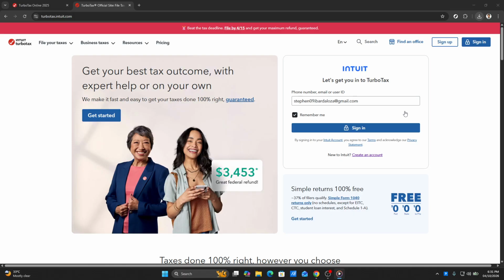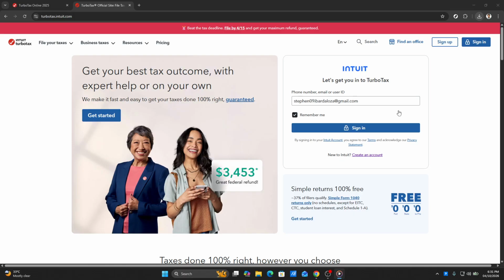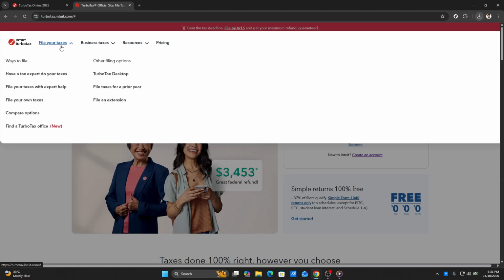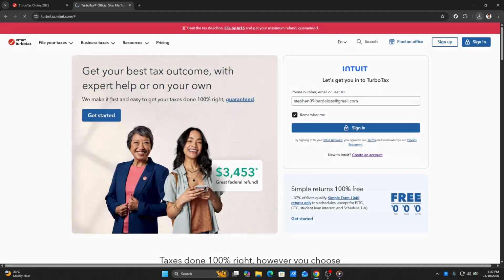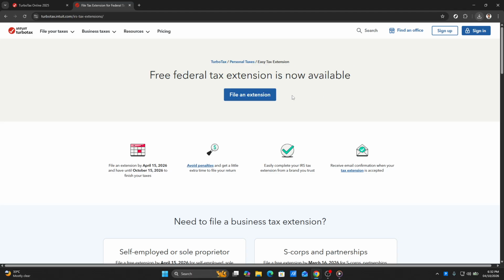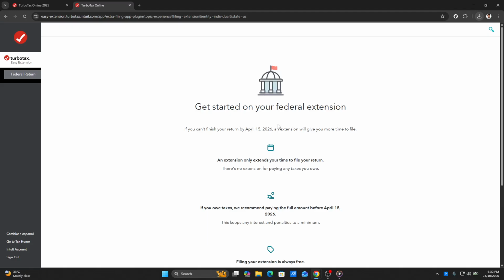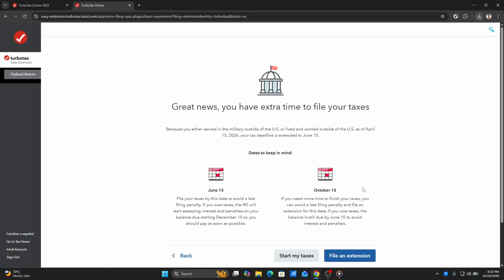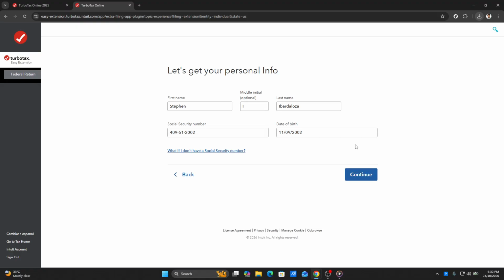How to File an Extension on TurboTax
In this video, I’ll show you how to file an extension on TurboTax.

The method is very simple and clearly described in the video. By following all the steps, you’ll easily learn how to file a tax extension using TurboTax.